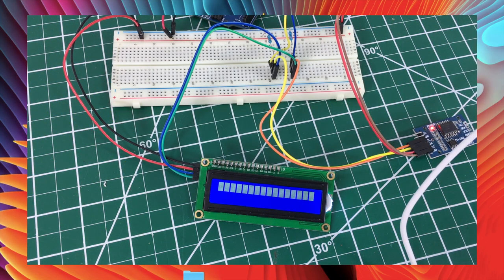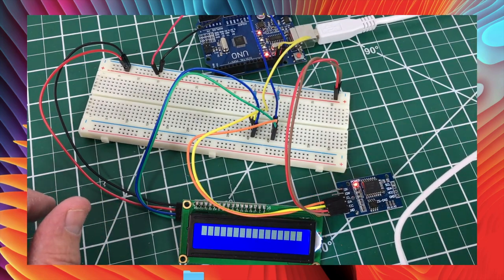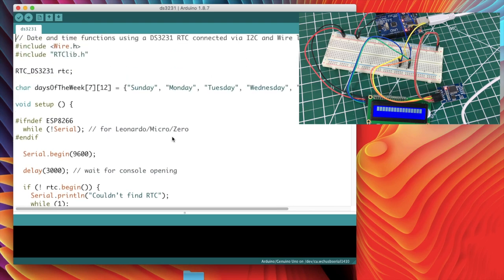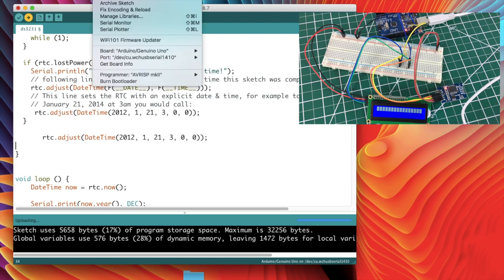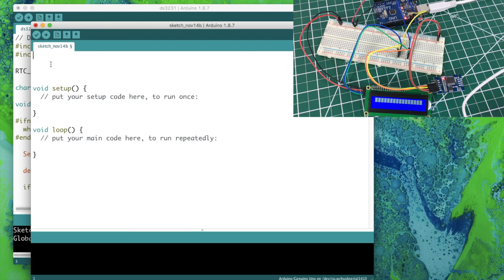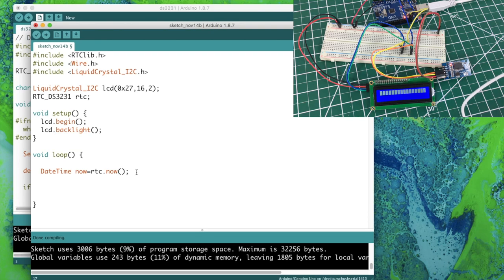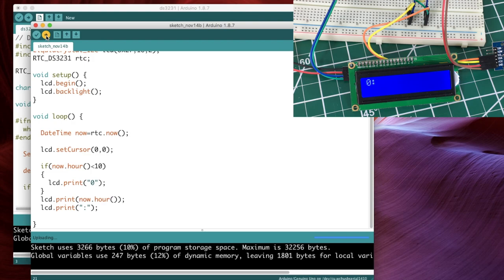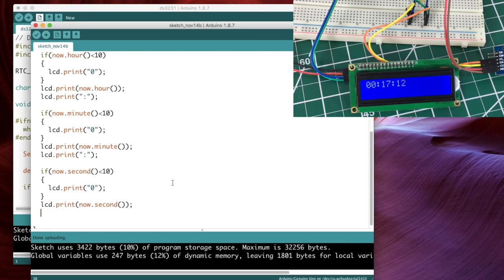How to use a Real Time Clock with your Arduino (RTC DS3231)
I show how to install the RTC library, set the time on the real time clock, read the time from the RTC and display the time to an i2c LCD display.  Also show how to add leading zeros to display the time in correct format.  I'm using an DS3231 in this example, but it will work with other models also.

Link to video showing how to connect more than one i2c device to your Arduino:

Complete Arduino kit: